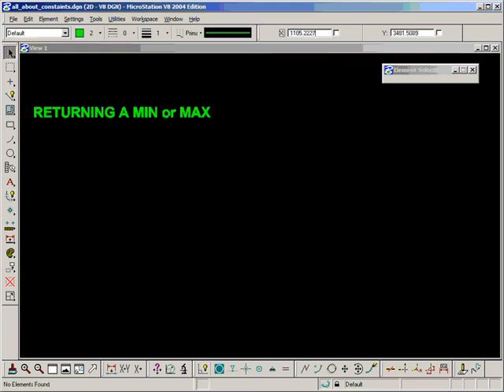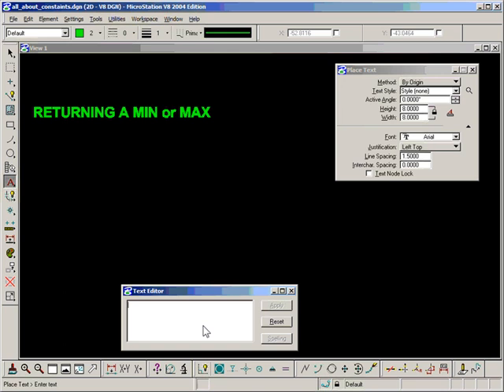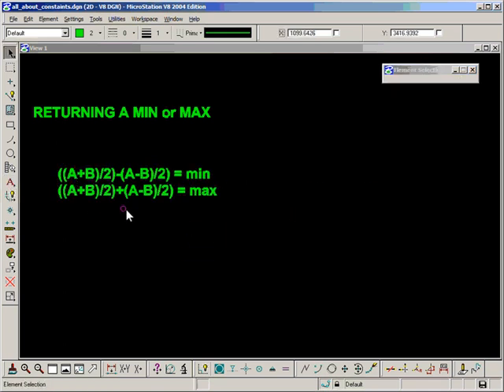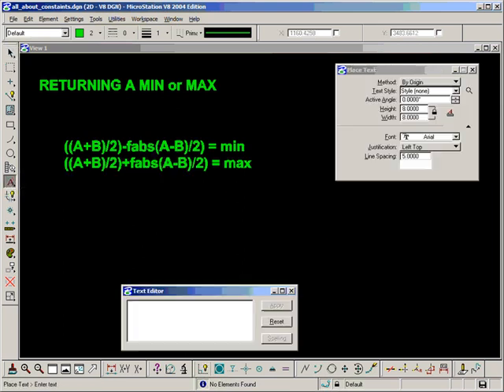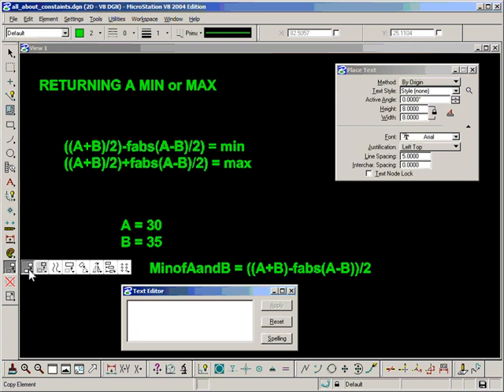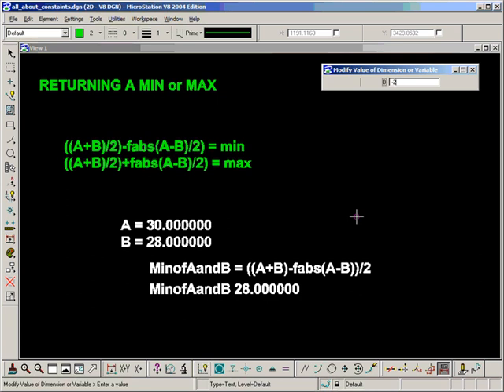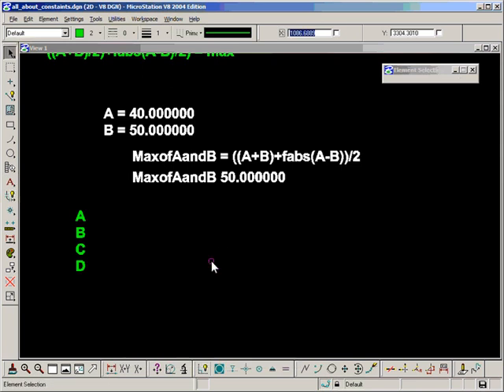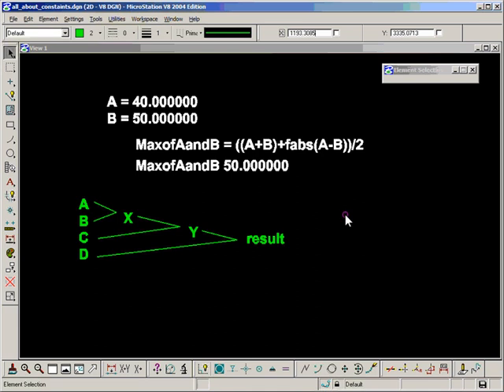24 Min and Max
More Math... How to return either the minimum or maximum values by comparing the results of two different expressions... again, I have found this unassuming little ability VERY important - DDD would be practically of very little use to me, if I couldn't do this.